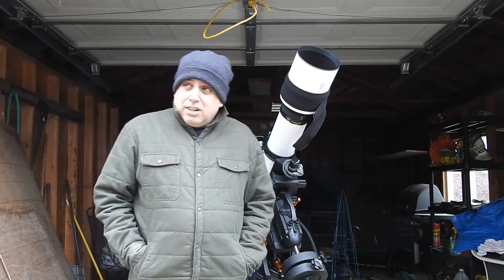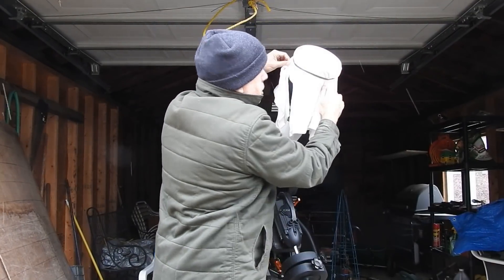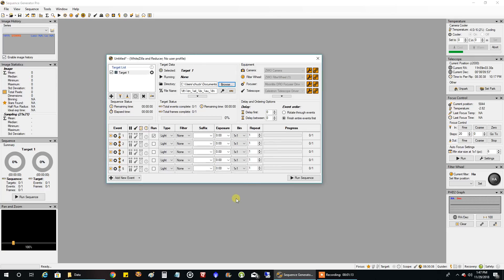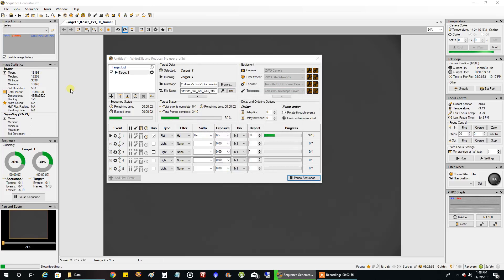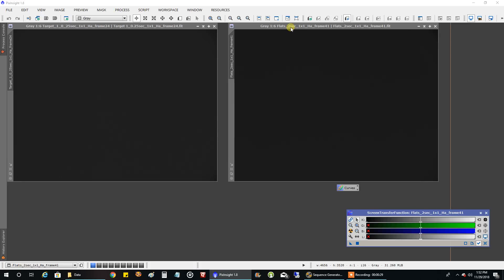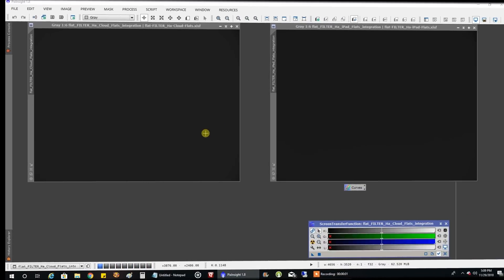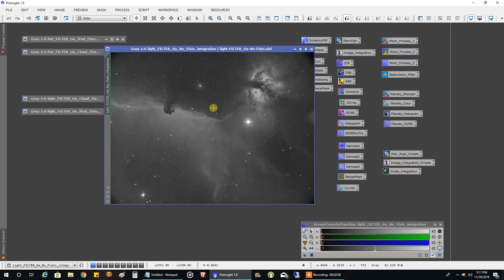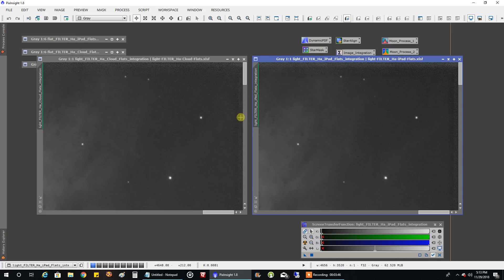Astrophotography: How to Create Sky Flats (Tutorial)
Flat Frames are used to correct the vignetting and uneven field illumination created by dust or smudges in your optical train.  In this demonstration, I show how to create flats without the need for darks skies or even twilight skies.  Flats can be captured during the day as long as you have overcast weather.  Not mentioned in this tutorial is that the data was also stacked with 'bias' and 'darks' calibration frames.  I may eventually stop using my iPad Pro flats.  Here is the equipment used in the demo:

Equipment:

* Explore Scientific 127mm ED Refractor
* ZWO ASI1600MM-c Camera
* Old white t-shirt and rubber band
* Clouds